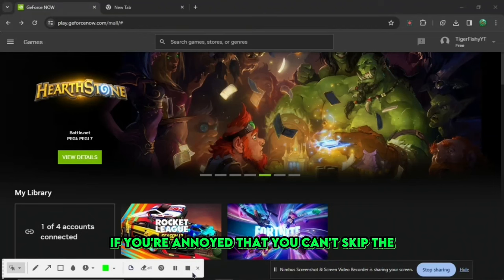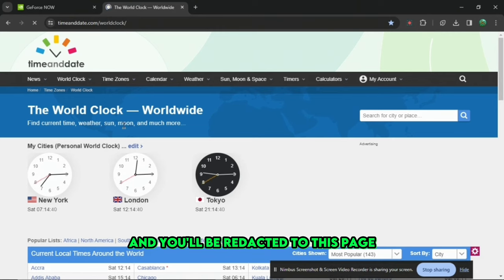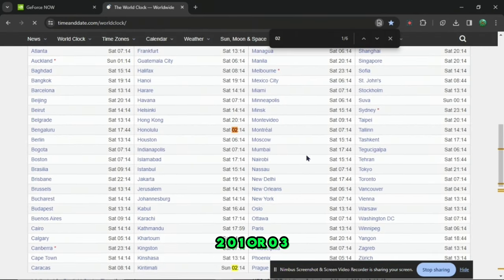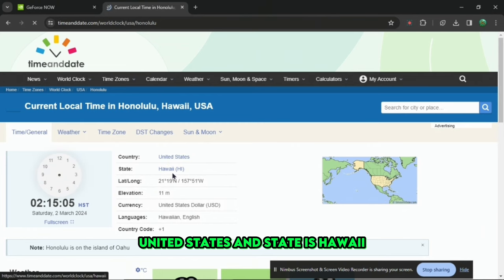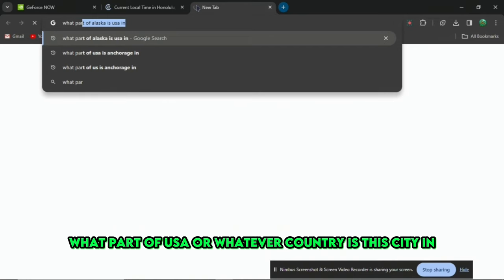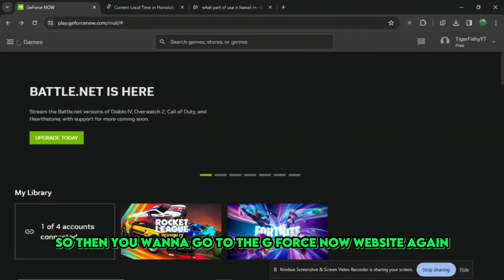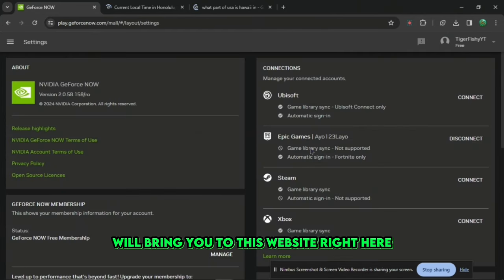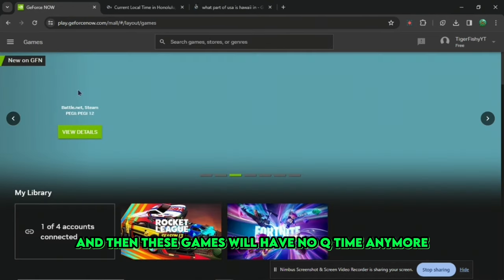HOW TO SKIP GEFORCE NOW WAIT TIME! *WORKING 2024*